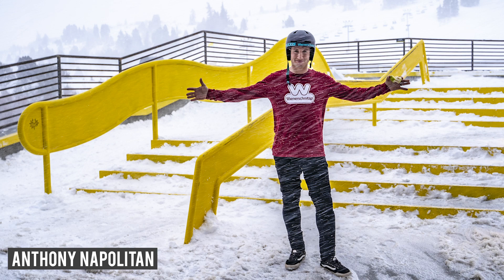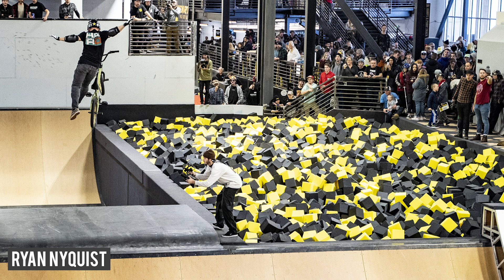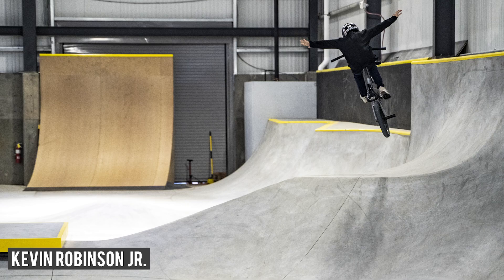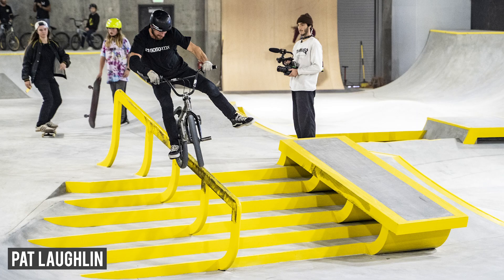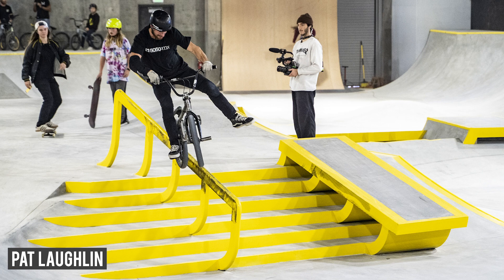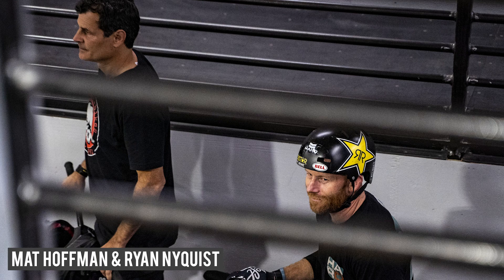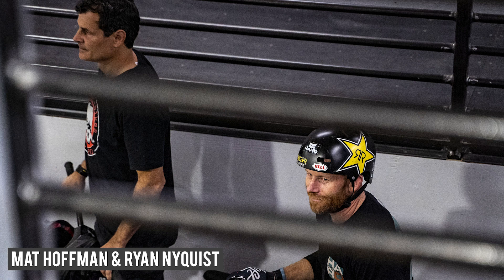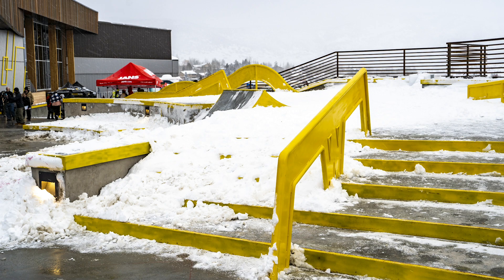Woodward Park City: The Grand Opening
Check out everything Woodward's newest facility - Woodard Park City - has to offer and get the rundown from pro rider / ramp builder Anthony Napolitan.